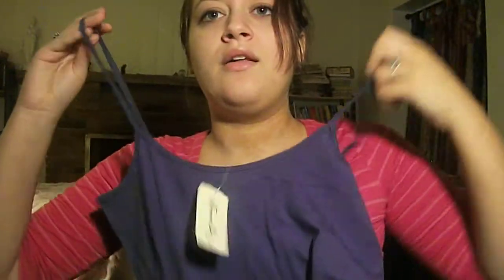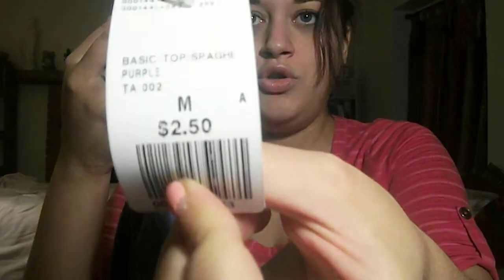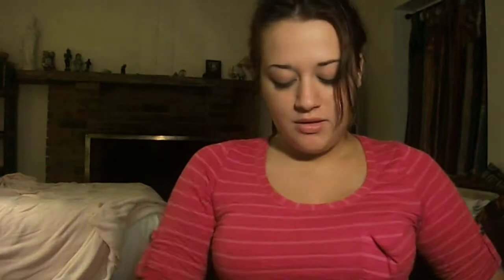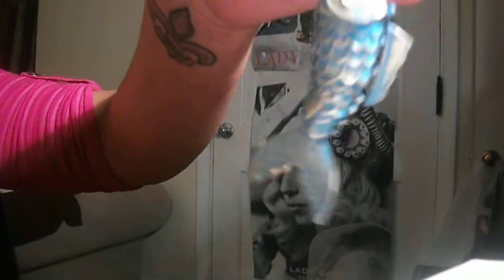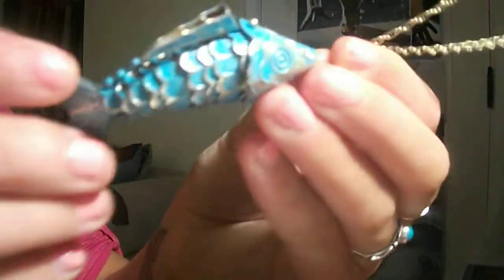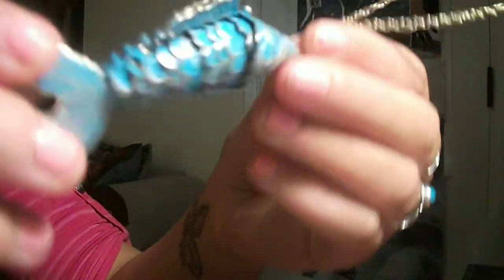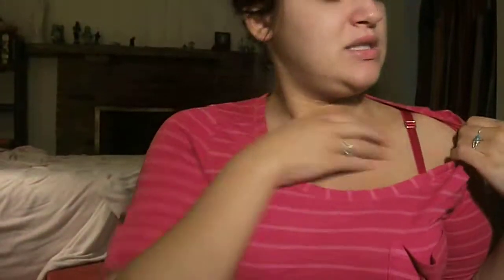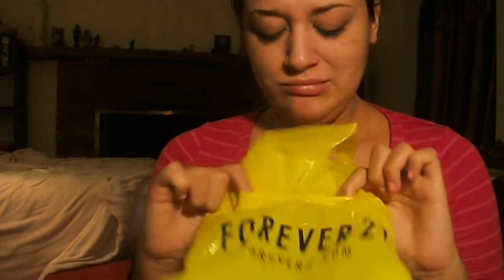2ed Haul Forever 21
Oh girl.